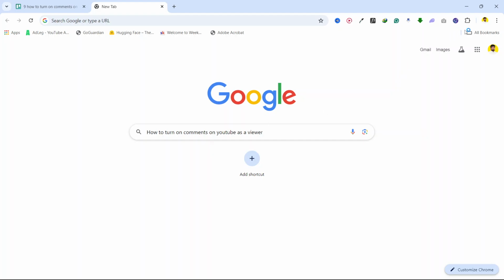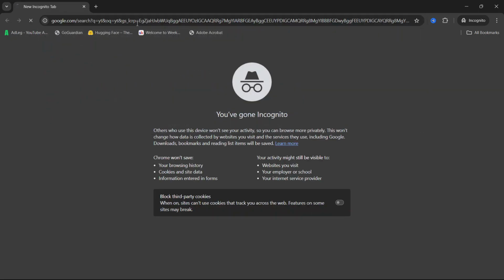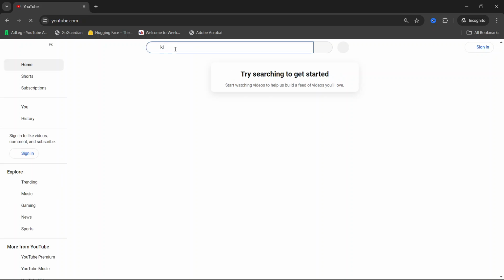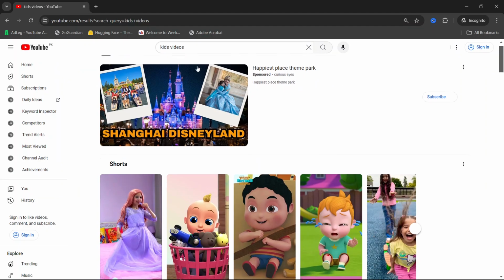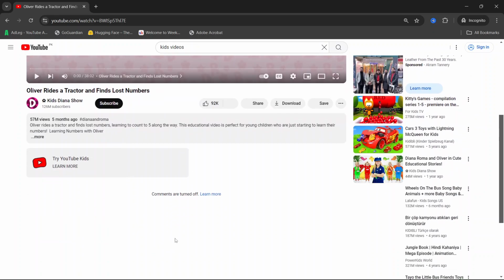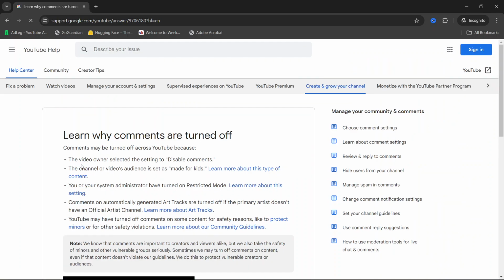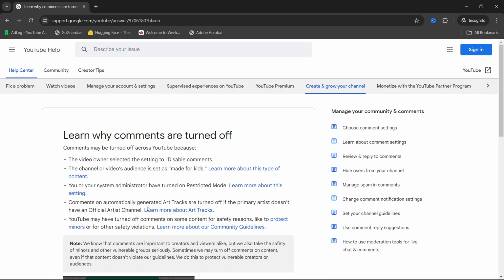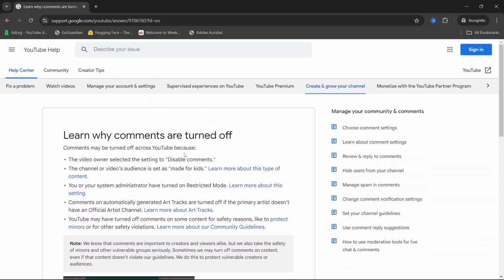How To Turn On Comments On Youtube As A Viewer